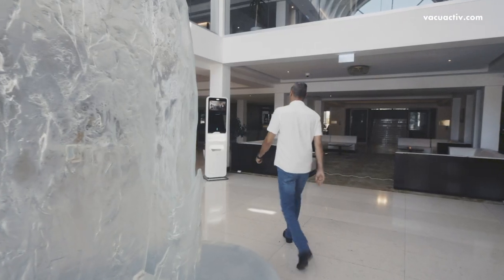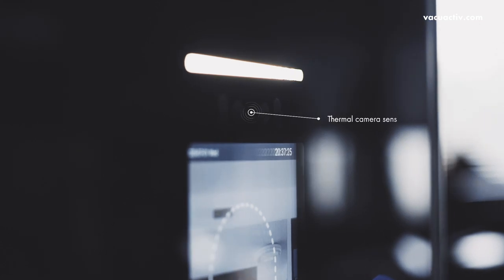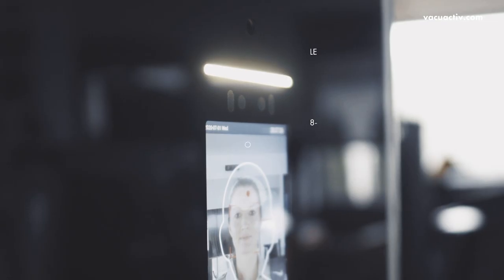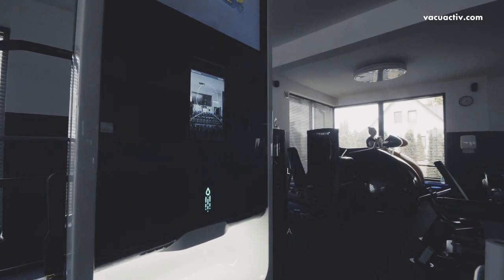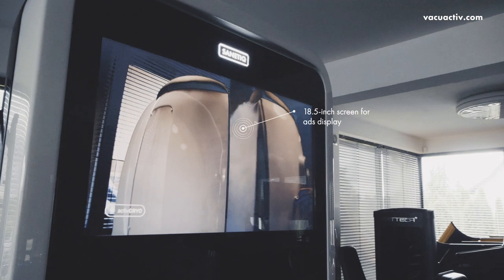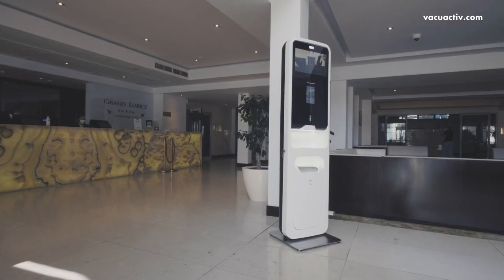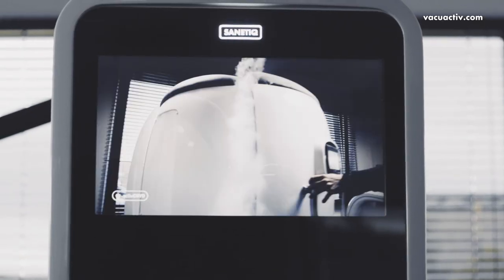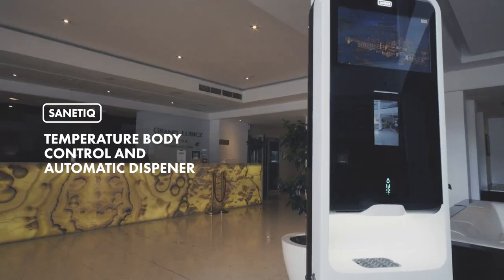Sanetiq - Temperature control, automatic dispenser, face mask detect (COVID-19 temperature Detect)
SANETIQ is a high quality device, non-contact station for disinfecting hands and temperature measurement along with the possibility of displaying ads or messages to customers or employees.

- Automatic dispenser (hand disinfect, hand wash)
- Face mask detect
- Face recognition
- Multimedia information terminal - Infokiosk
- Body temperature measurement

Reduce the risk of cross-infections in your workplace, shops, supermarkets, sport centers, sports teams, hotels, restaurants, schools, gyms, offices and all public places.

This device has built in several functions to increase comfort and safety in the in workplaces, public use or large facilities.

Temperature measure
Equipped with very precise and sensitive thermal sensors that quickly diagnose the current body temperature. Whole information is displayed on 8-inch monitor with voice commands and sound alerts.

Face recognition and facial mask detection

Automatic dispenser with huge 5l liquid container
Sanetiq has built in infrared sensor which detects your hand and automatically ejects the liquid. We have installed special sensors that show the tank filling status.

Display your ads on the large screen
Device can display the advertising contents like videos or images files and automatically dispense the liquid soap & measure temperature at the same time. This smart device can display important, custom made messages or advertisements for your clients or employees to draw their attention. Thanks to this functionality your customers and employees will feel much safer.

Automatic dispenser with body temperature control

ABOUT COMPANY
World leading manufacturer of innovative fitness, spa, infrared, weight loss and cryotherapy devices. We are a number 1 and a largest factory in the world in this industry.

We are on world market since 2003 and our team helped to install a many successful projects around the world. We producing a huge range of equipment for gyms, weight loss centers, cryotherapy studios and wellness facilities.

Vacu Activ is a innovative equipment and solution for cryogenic applications. We have created the science of using low temperature gases to deliver healing, preserving and longevity benefits to the human body and its surrounding habitat. Vacu Activ focuses on delivering cryotherapy innovative solutions and other customized installations allowing you to thrive in  healthcare, sports, and beauty industry.

PLACES
Hotel Grand Lubicz
Vacu Activ GYM

temperature control, temperature measure, temperature detection, temperature check, hands anitizer, hand sanitiser, hand hygiene, handw ashing, automatic dispenser, dispenser, disinfection station, multimedia kiosk, multimedia monitor, sanetiq, hygiene station